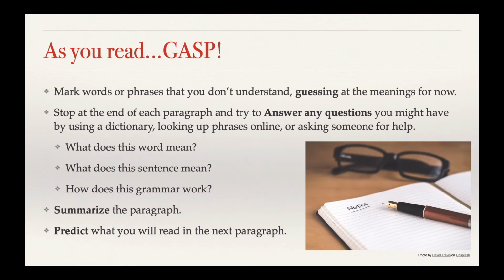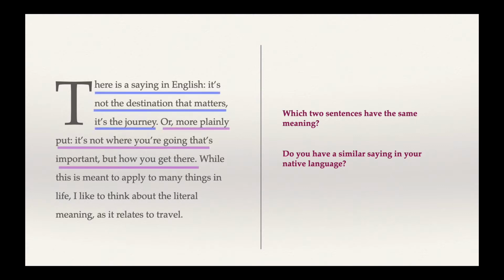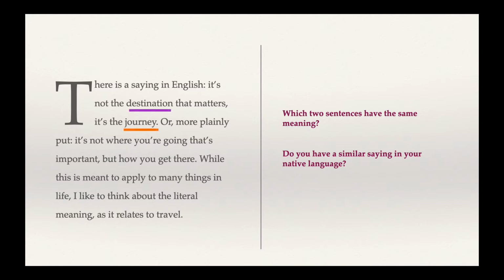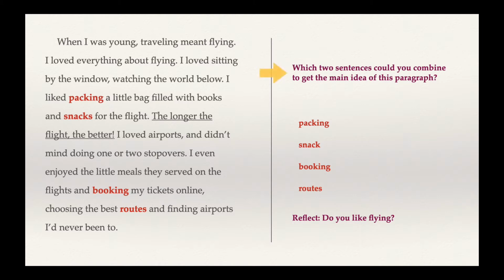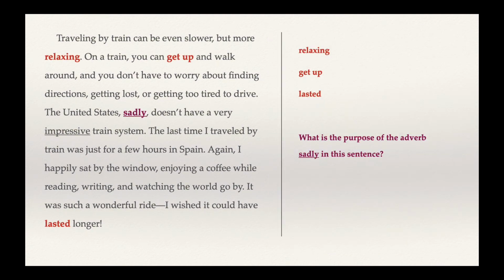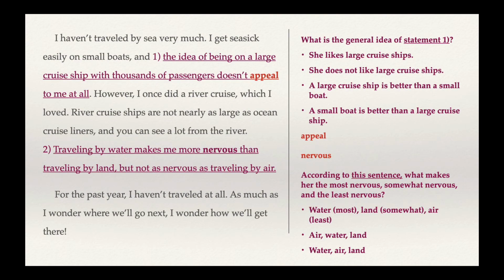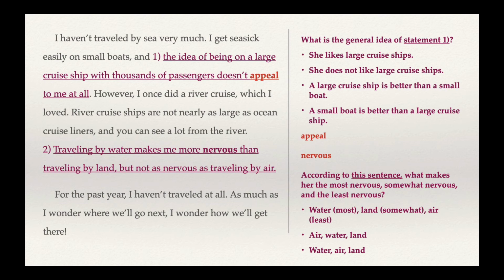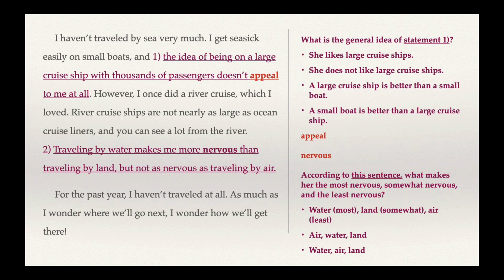Reading Lesson 13 :: English Lessons with Stephanie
In this English reading lesson, we'll read a 500-word text called 'Journeys.' You can practice reading out loud, and understanding vocabulary and main ideas.